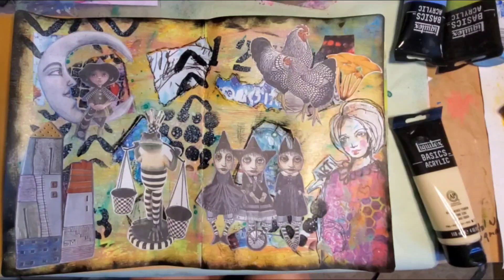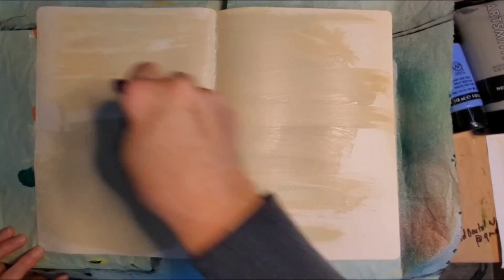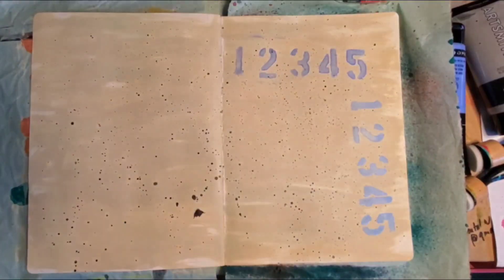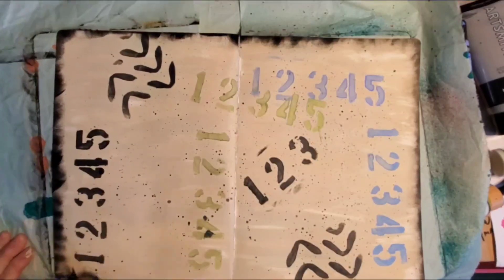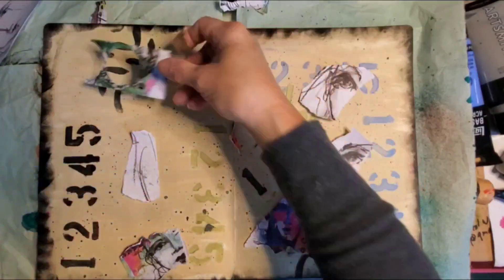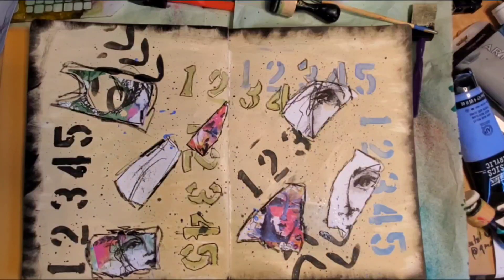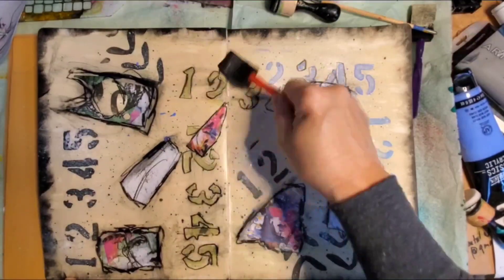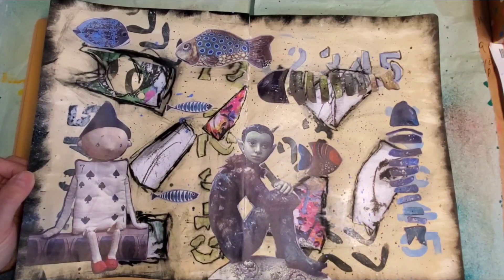Collaging With a Little Bit Of Grunge